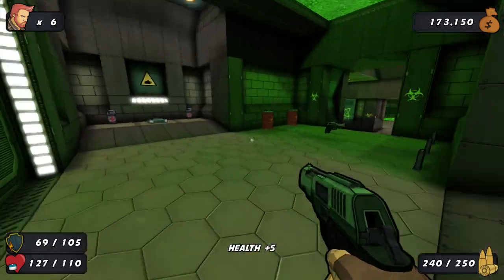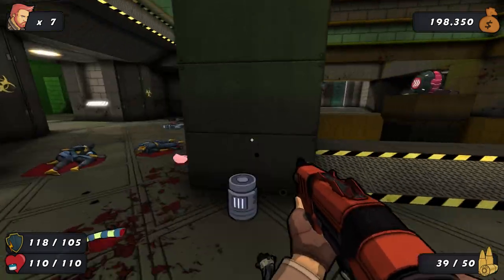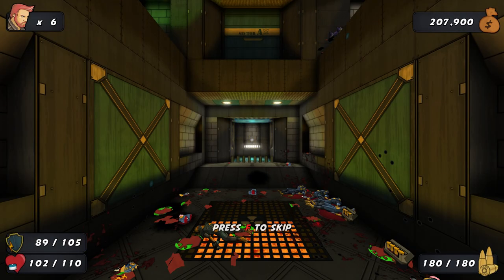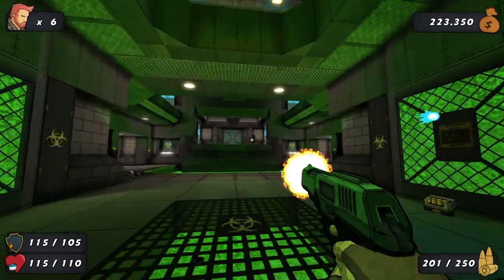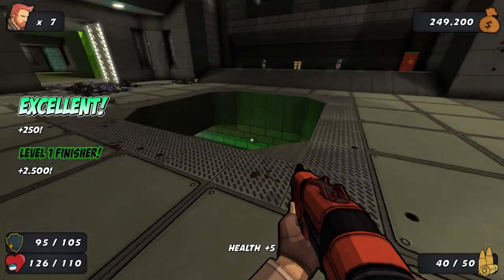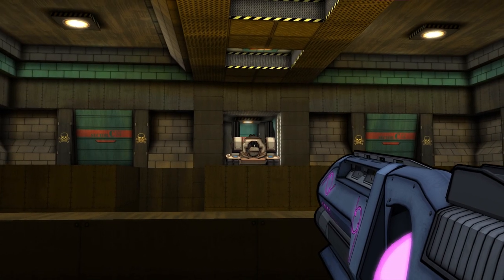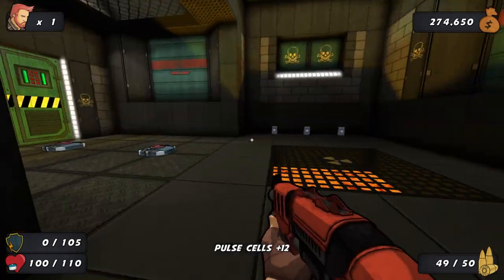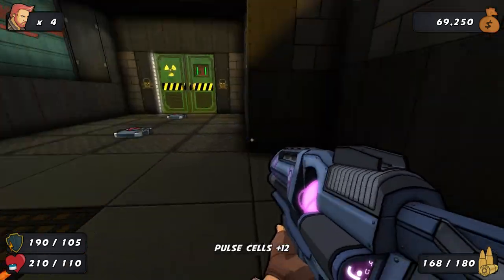Let's Play Wrack - Part 2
You may already know this about me but bosses are really not my thing